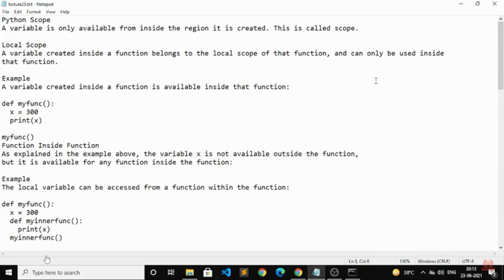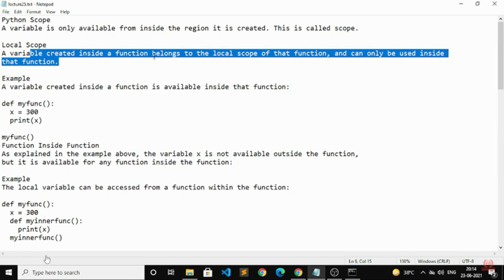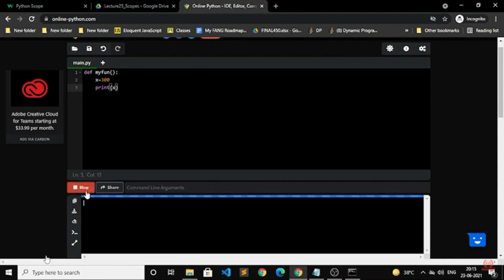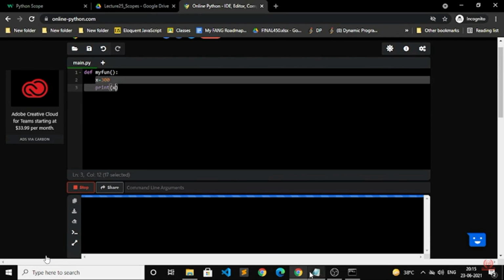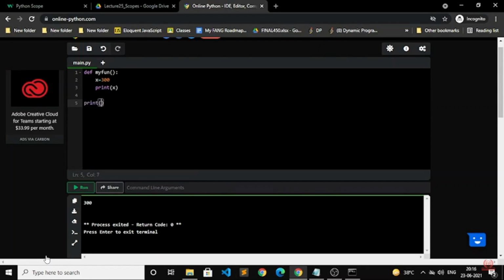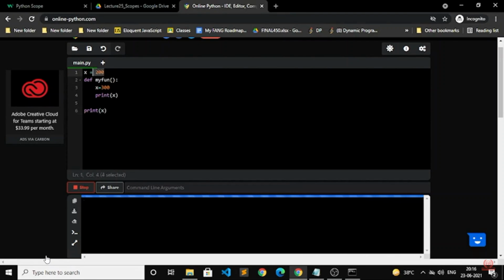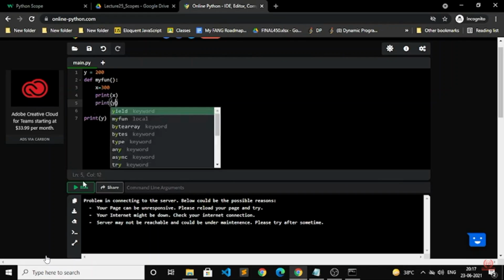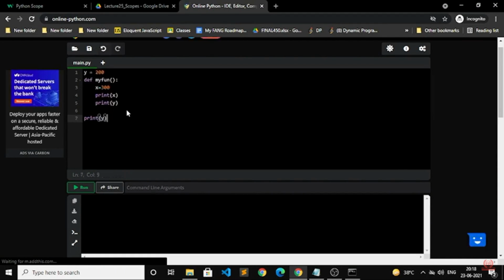Python Practical Course in English : Class 25 - scope